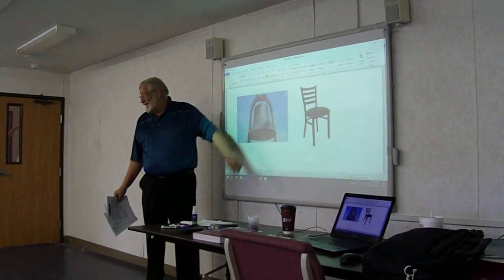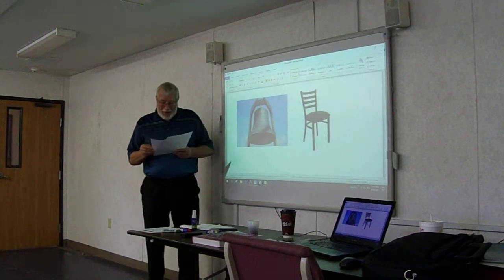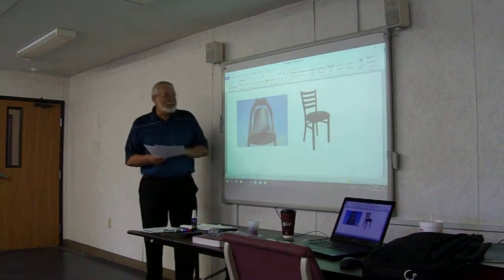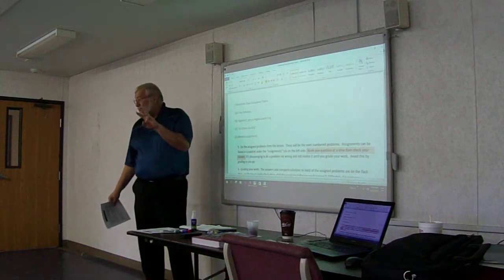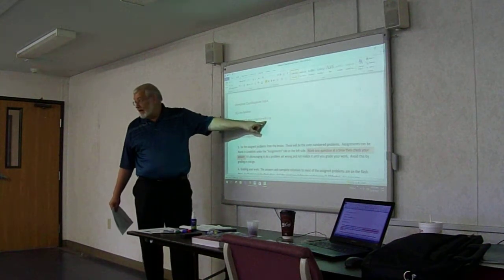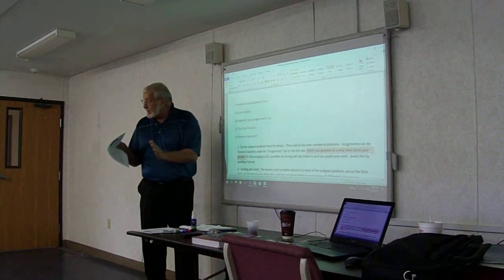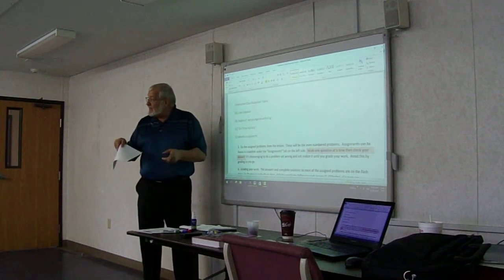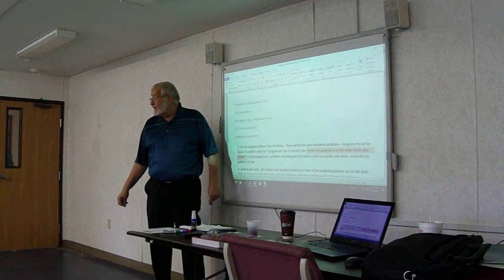Algebra 2 - Orientation 1.1 to 1.2 - pt 1